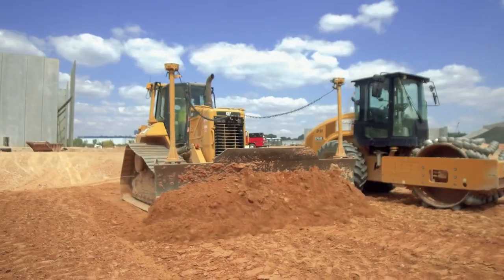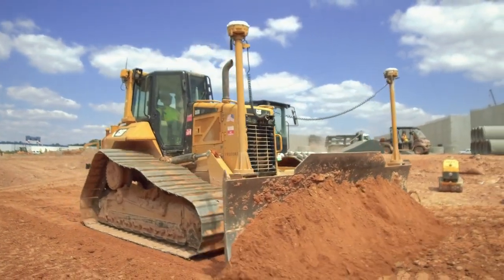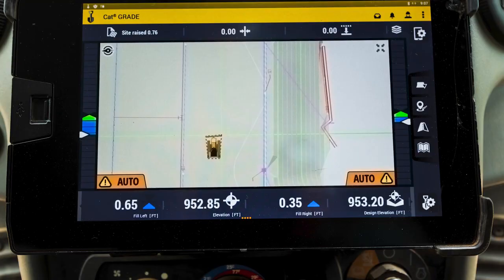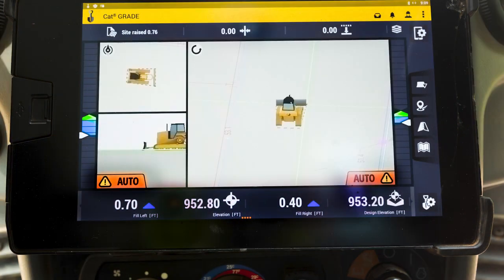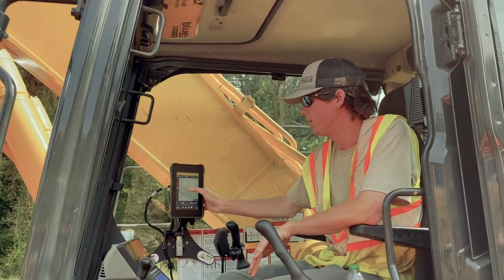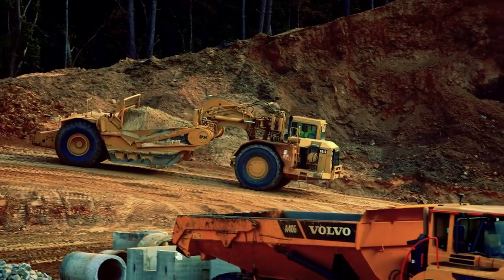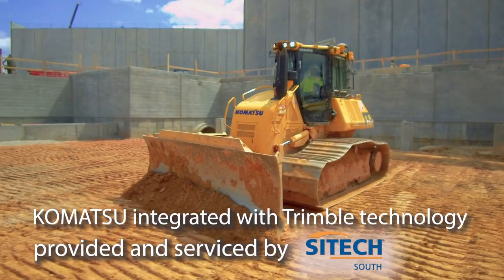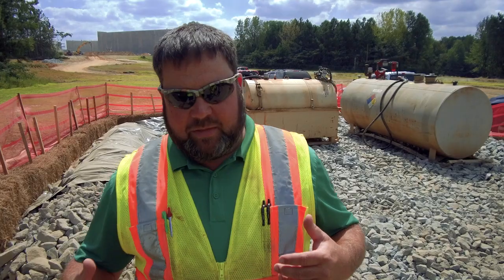SITECH South Testimonial from Brent Scarborough & Co.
A testimonial on the benefits of Machine Control and GPS technology from SITECH South.

Trimble Machine control systems from SITECH South transforms the way you run your worksite.  It maximizes your efficiency, helps you gain a competitive edge and will increase your bottom line.

Trimble machine control systems also help contractors finish faster with less rework, less staking, less checking, lower costs and improved material yields. Plus, Trimble solutions quickly pay for themselves—often on the first project!